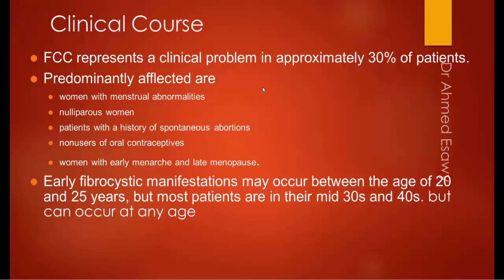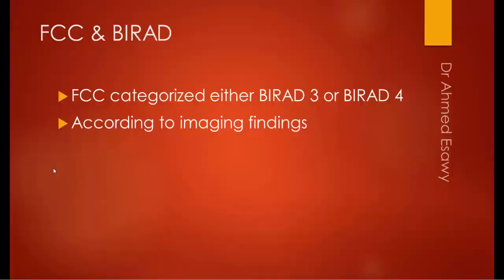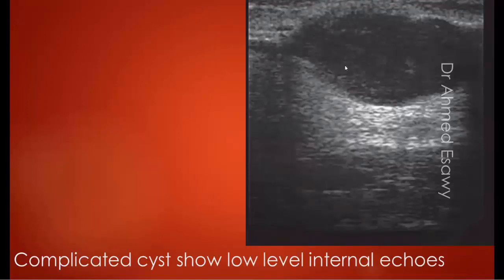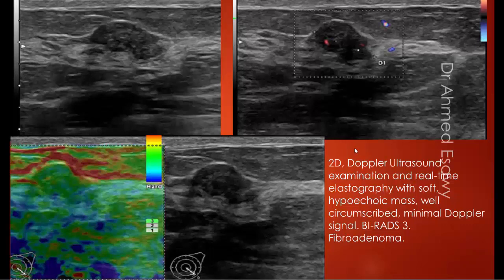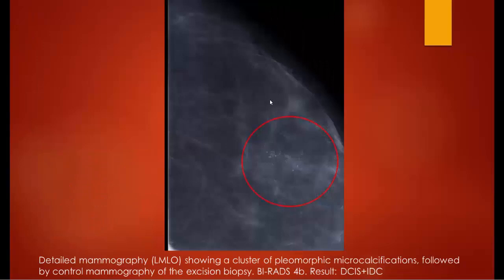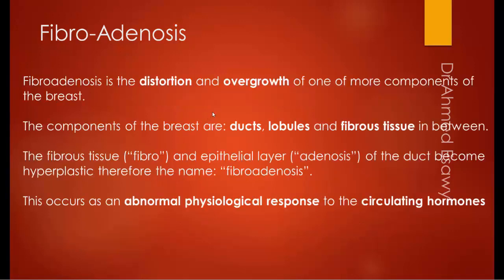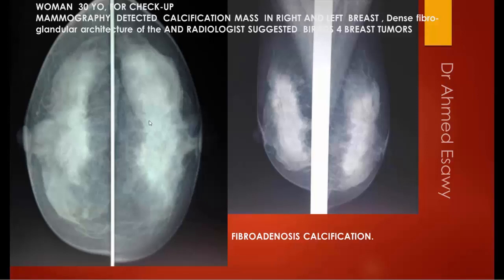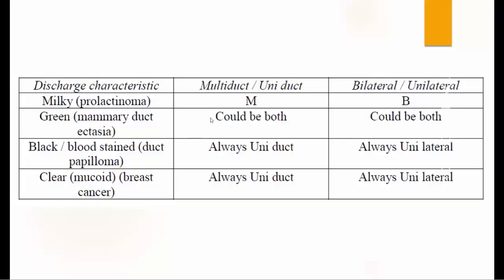Breast fibrocystic change fibroadenosis sonomammography /MRI